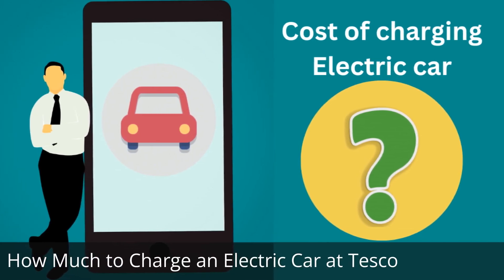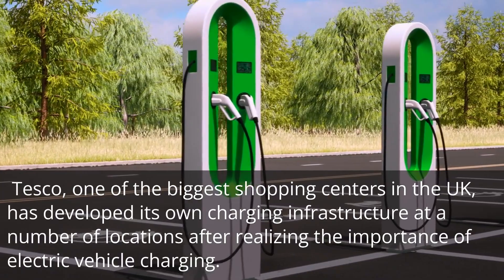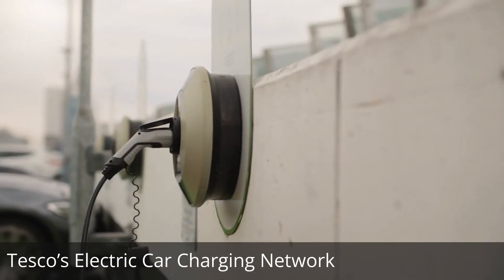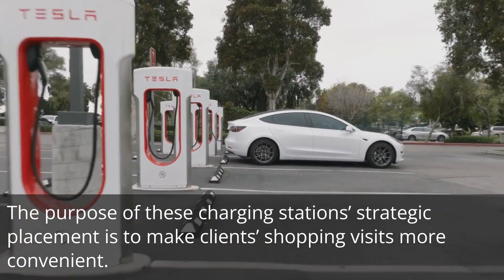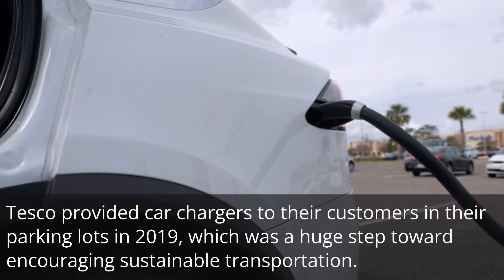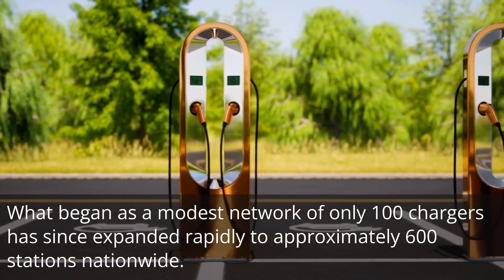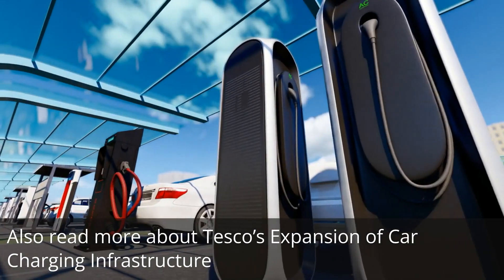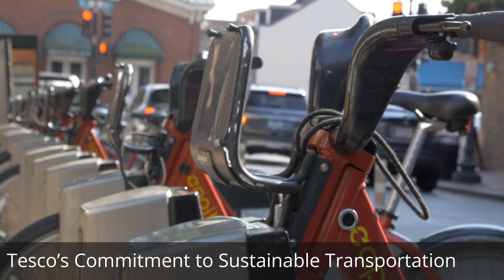How Much To Charge An Electric Car At Tesco?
Curious about how much it costs to charge an electric car at Tesco? 🚗💨 In this informative video, we break down the charging rates and pricing options available at Tesco charging stations. From rapid chargers to fast chargers, we explore the different options and their associated costs. Want to learn more? Don't miss out on this valuable information! ⚡